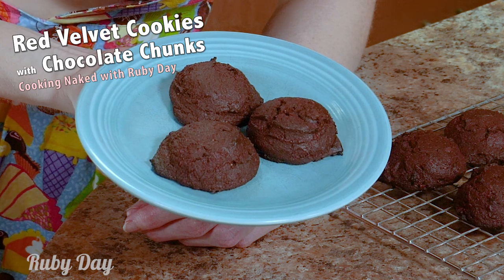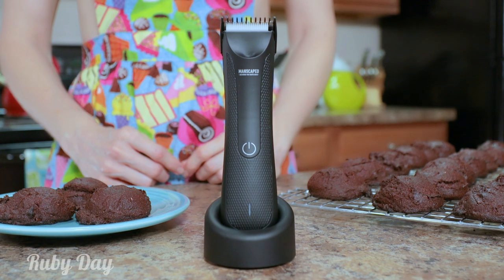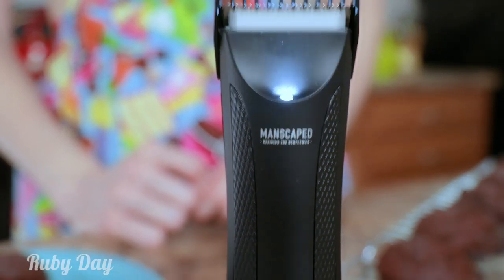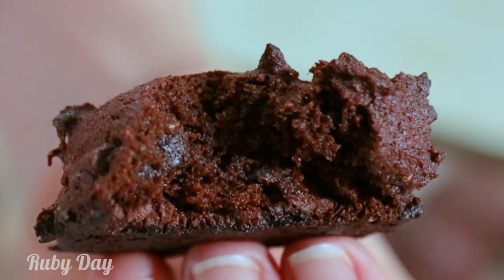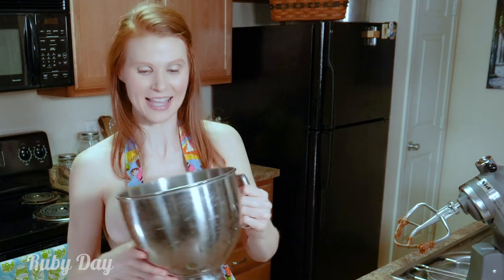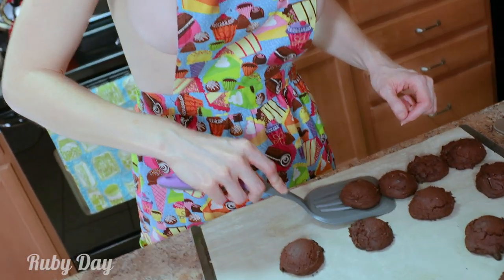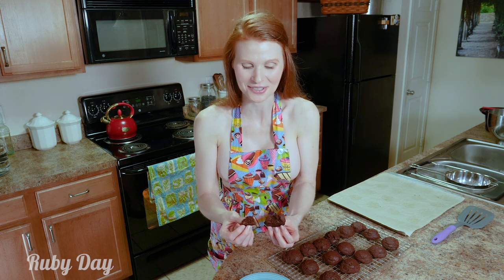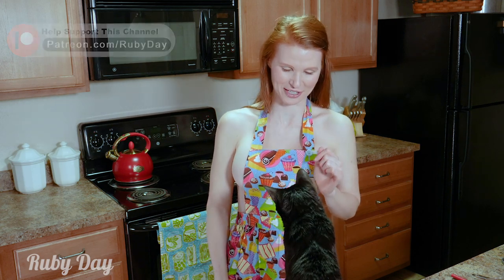Red Velvet Cookies with Chocolate Chunks Recipe | How To Make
All opinions are my own, even if a video is sponsored. I would never take money to mislead my viewers, or make a statement I do not believe in.